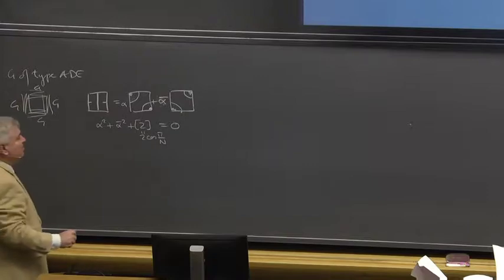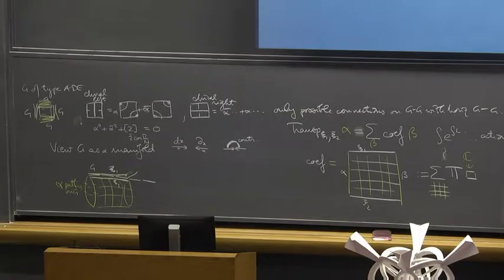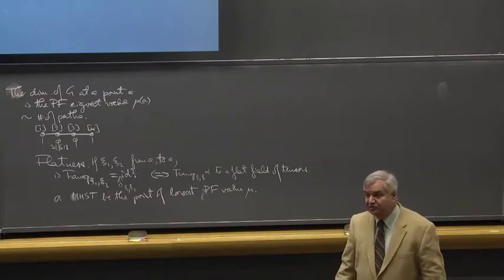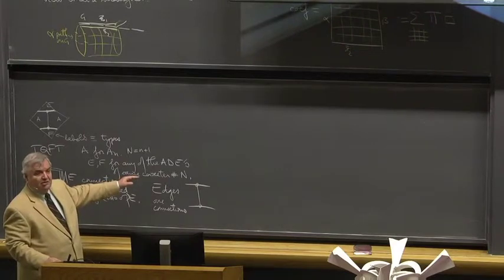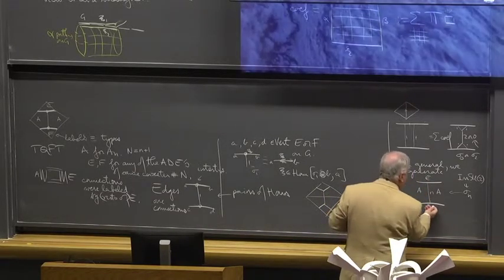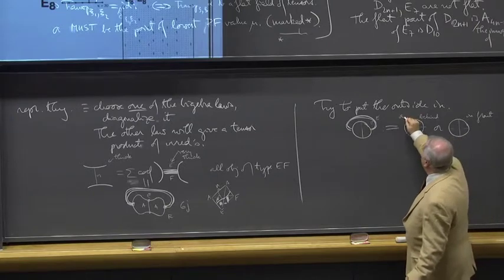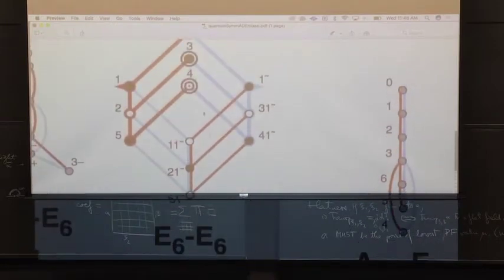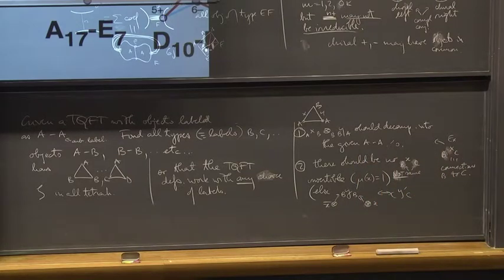L19 Adrian Ocneanu Harvard Physics 267 2017 10 18